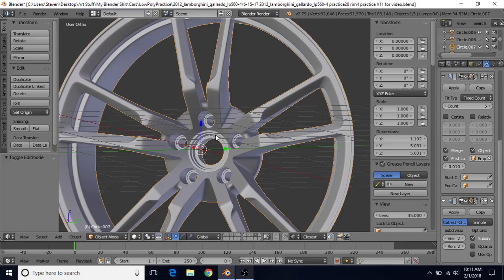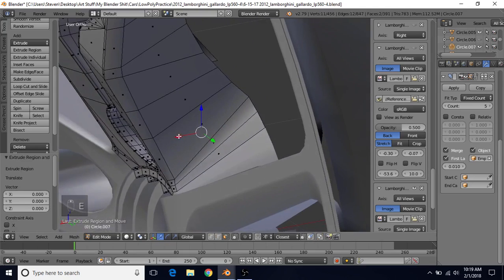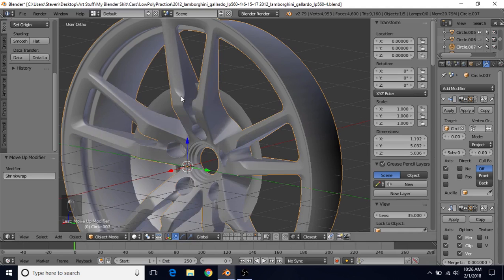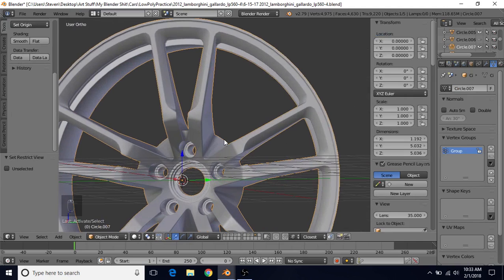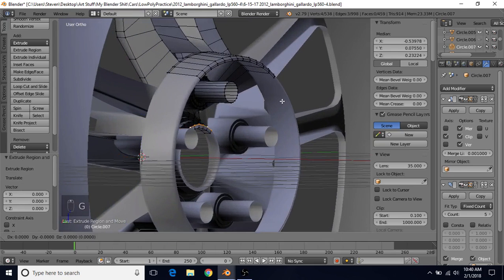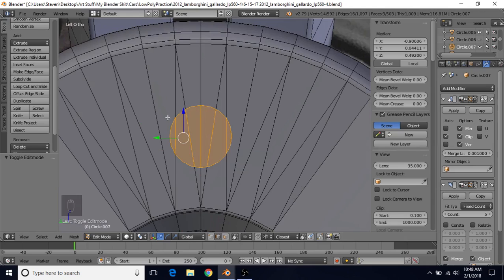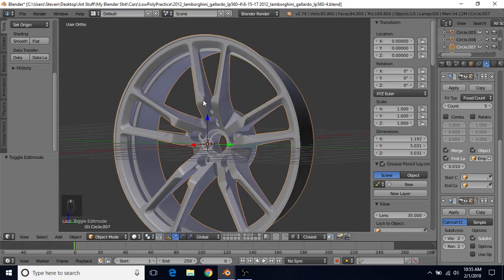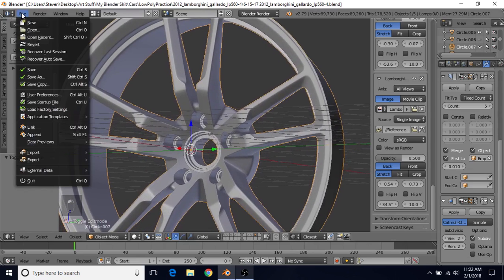Model A Lamborghini Gallardo LP560-4 in Blender - Tutorial Part 32 - 4th Rim Part 3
In this part of the tutorial, we continue the fourth rim.

Image credits:

550-2 back mesh and front license plate By OSX (Own work) [Public domain], via Wikimedia Commons